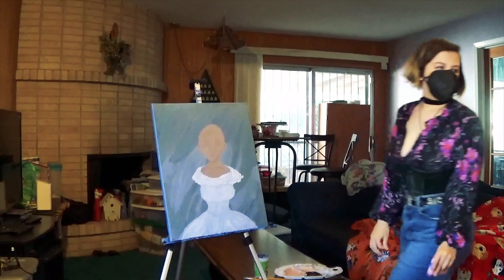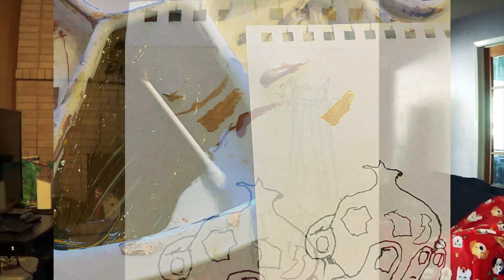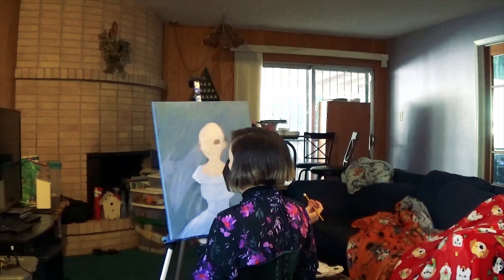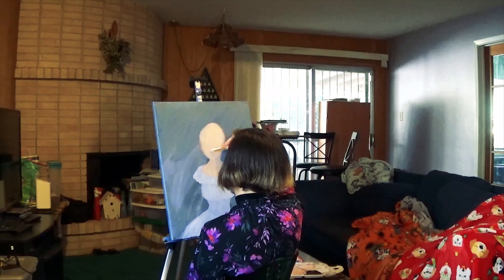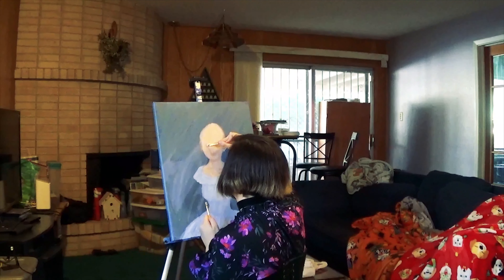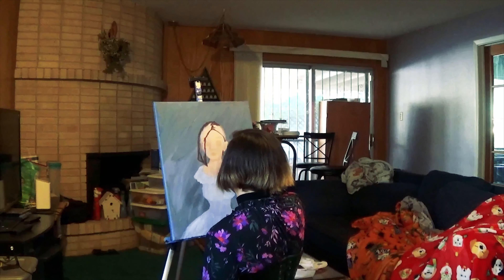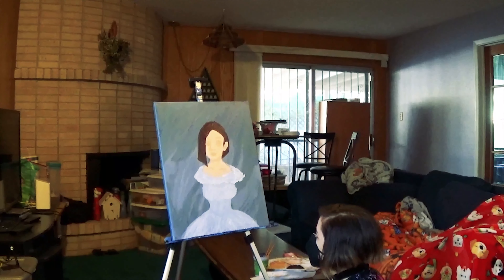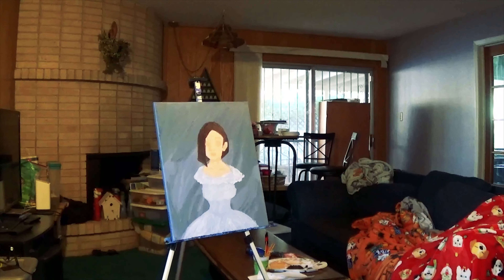Color Mapping, Obnoxious Sounds, and Talking about the novel Dracula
Now back to my Self Portrait